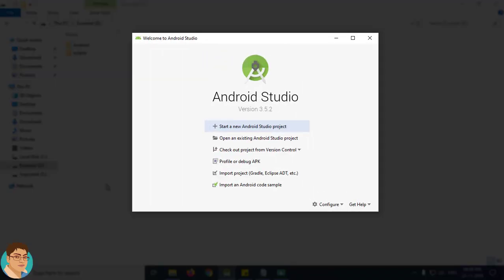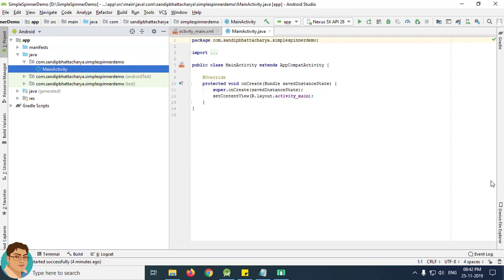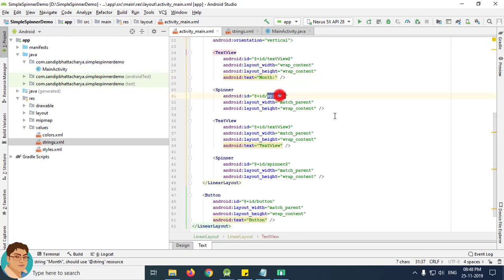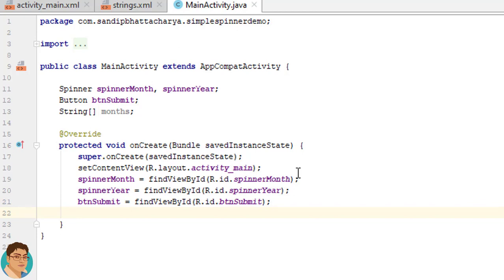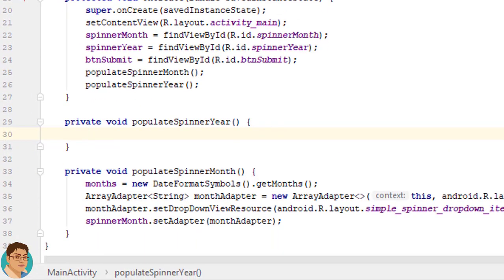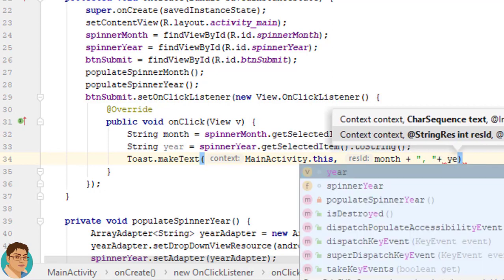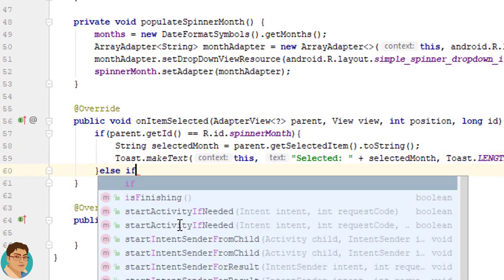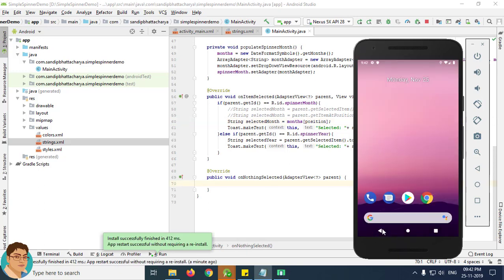Spinner in Android Studio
Hi, in this video, I'll demonstrate how to work with Spinner in Android. I'll show you step-by-step, how to do the following:

1. Add a spinner in XML and load the list of items with a string array defined in a string resource file. If the available choices for your spinner are pre-determined it's the best way to do it.
2. Add another spinner in XML and load the items dynamically using ArrayList and ArrayAdapter.
3. Add a normal button and set a click listener on that, when clicked on this button it displays selected values of the two  Spinners as a Toast message.
4. Set OnItemSelectedListener on both the Spinners to handle the OnItemSelected event which is triggered when the user selects an item.

What is Spinner?
Android spinner is used to quickly select one item or value from a list of items or set. It is just a drop-down list seen in other programming languages. For example, Android Spinner is just like a combo box of AWT or Swing. It's very much similar to the HTML select tag. Android spinner is associated with an Adapter. So you need to use one of the Adapter classes with spinner. The values for the spinner can come from any source like Array or ArrayList or SQLite database but must be provided through a SpinnerAdapter, such as an ArrayAdapter or CursorAdapter, etc. You can also create your own custom Adapter by extending ArrayAdapter or BaseAdapter for a more complex design that fits your needs. Android Spinner class is the subclass of AbsSpinner class.